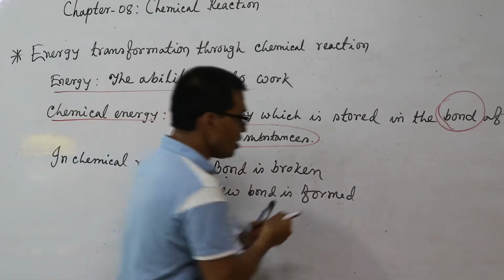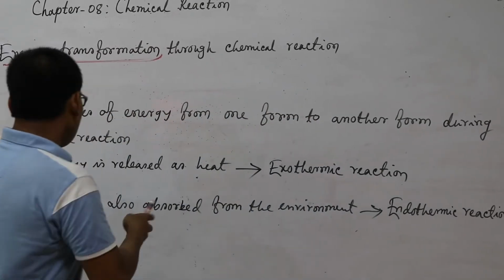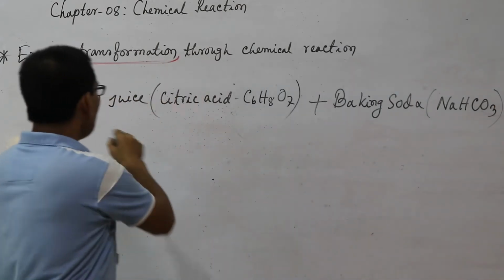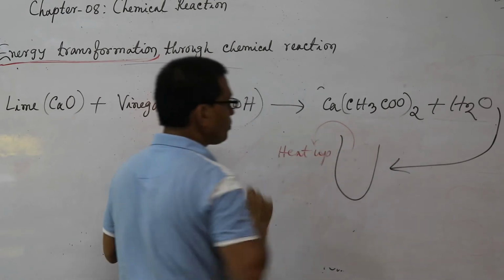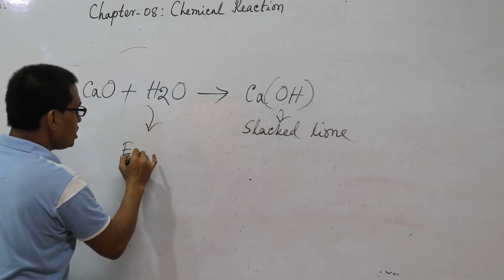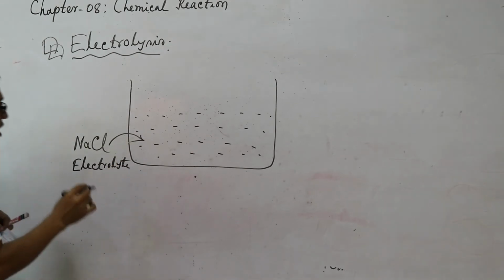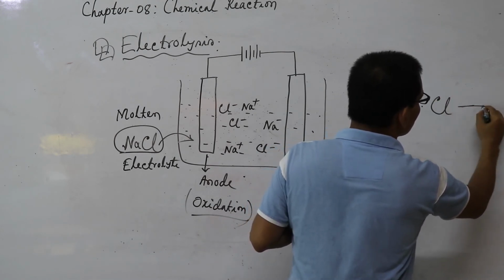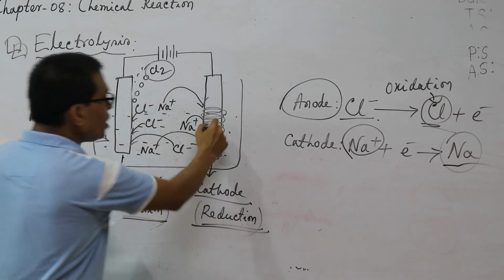SCIENCE-VIII: CHAPTER-08: ENERGY TRANSFORMATION THROUGH CHEMICAL REACTION (DATE: 16/08/2020)